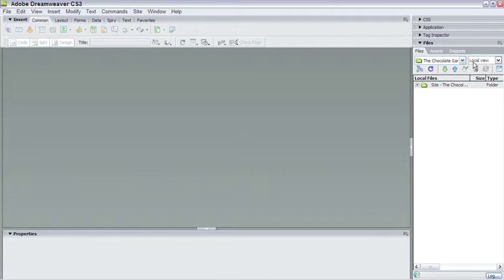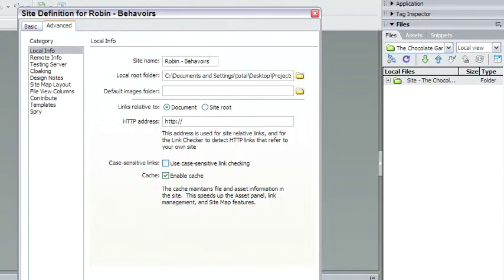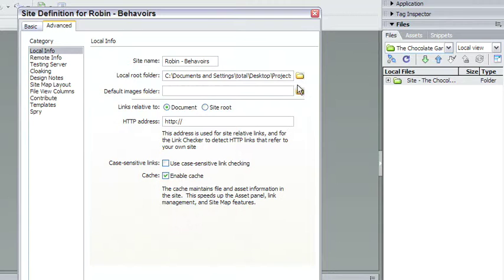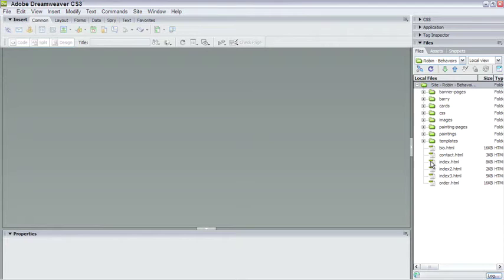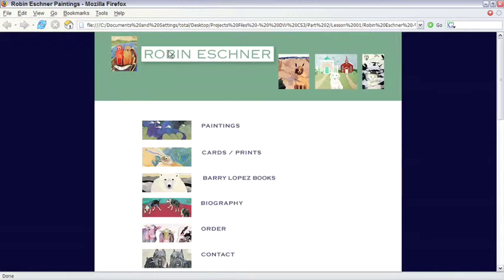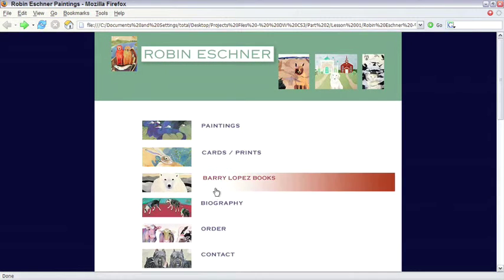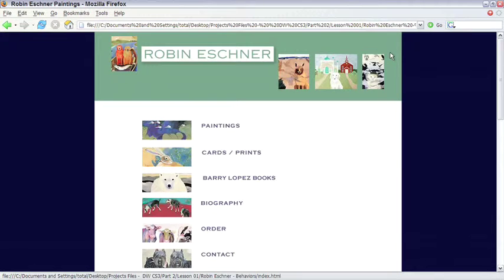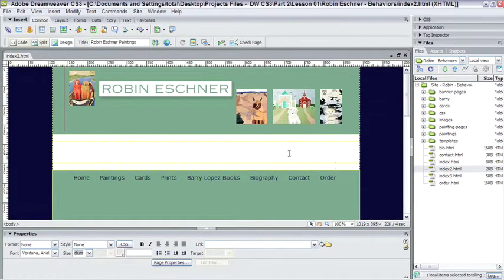TDWC3ES P2 L01 T01